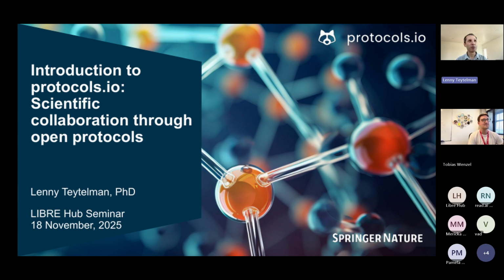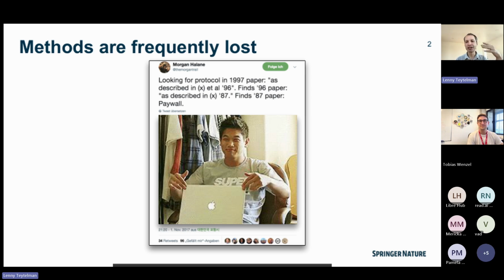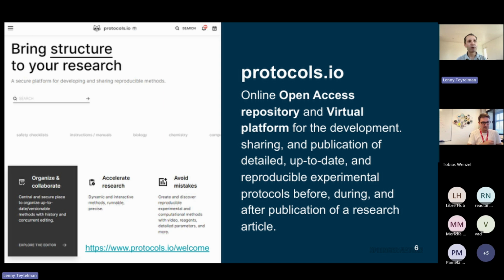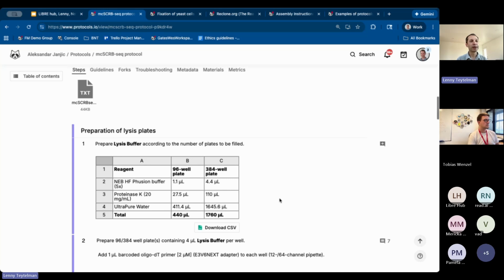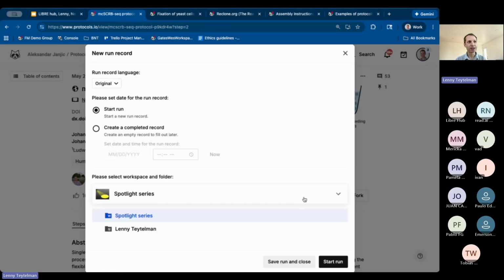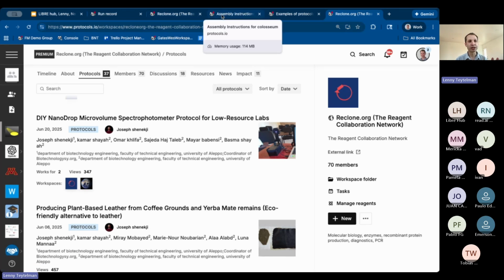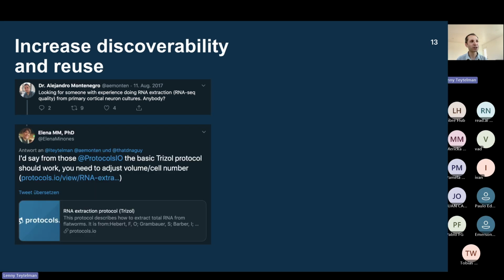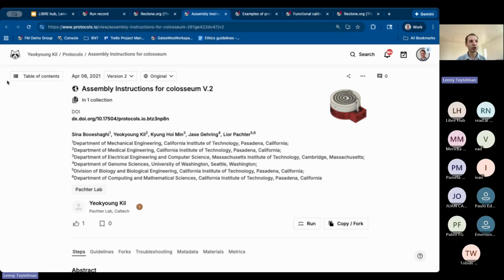Introduction to protocols.io | Scientific collaboration through open protocols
By Lenny Teytelman,
Founder & President of protocols.io

Overview
Research articles and laboratory protocol organization often lack detailed instructions for replicating experiments. protocols.io is an open-access platform where researchers collaboratively create dynamic, interactive, step-by-step protocols that can be executed on mobile devices or the web. Researchers can easily and efficiently share protocols with colleagues, collaborators, the scientific community, or make them public. Real-time communication and interaction keep protocols up to date. Public protocols receive a DOI and enable open communication with authors and researchers to foster efficient experimentation and reproducibility.

LIBREhub seminar series bring and connect international speakers with the Latin American bioimaging community  through a wide range of topics related to bioimaging technologies. These seminars are part of the LIBREhub training program for open-source bioimaging hardware.

What does LIBREhub stand for?
The Latin American Hub for Bioimaging Through Open Hardware (LIBREhub) is a training network for open source bioimaging hardware in Latin America with the goal to empower regional researchers through practical workshops, seminars, networking, and online resources adapted to local needs and re-published in local languages.